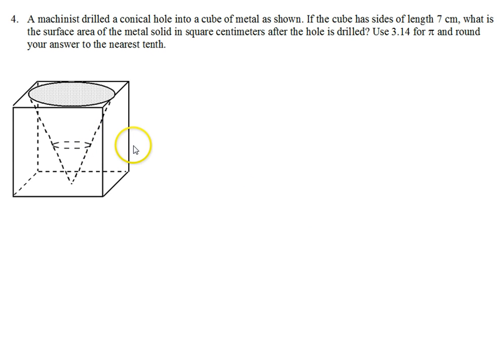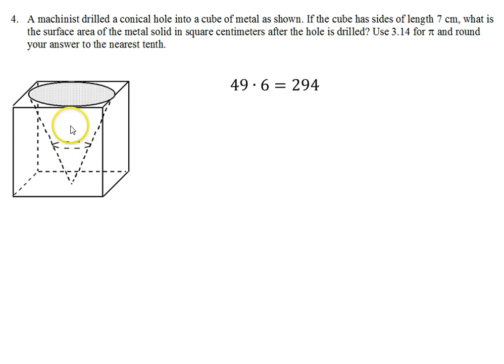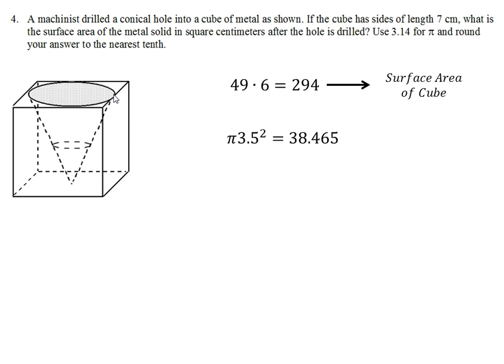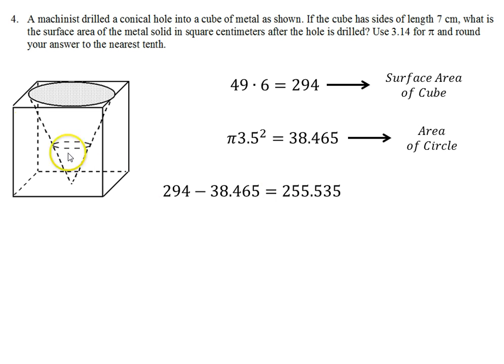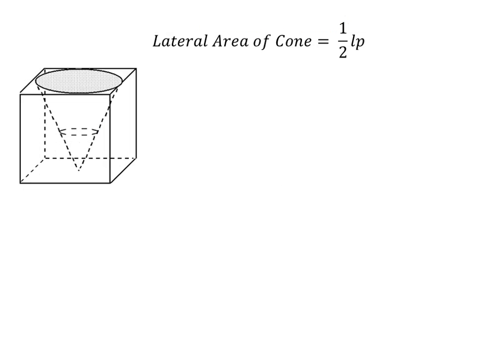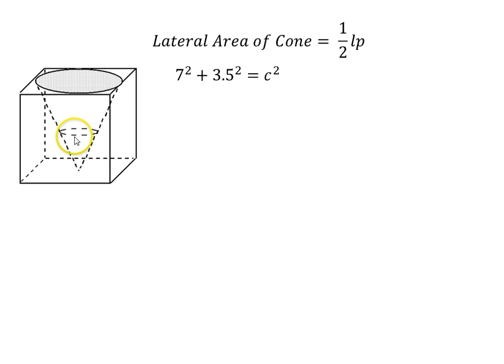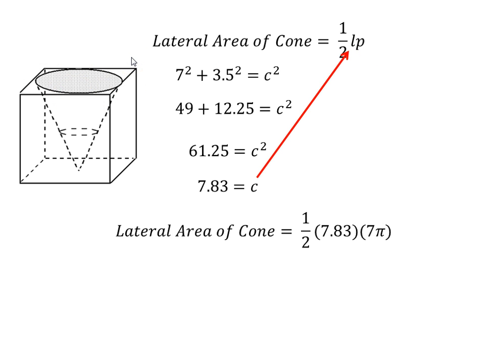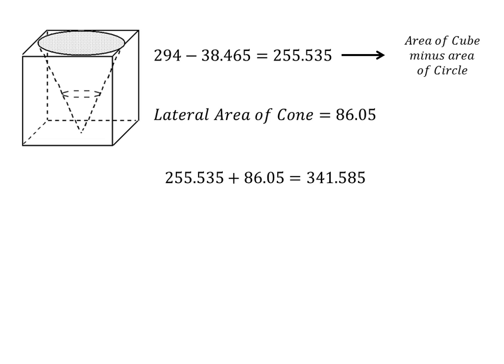Geometry Chapter 9 Practice Test #4